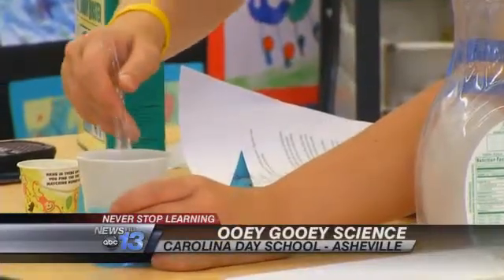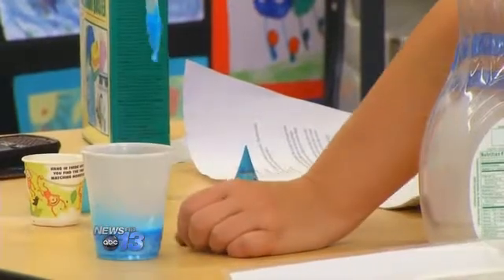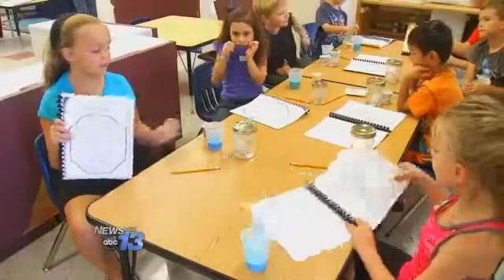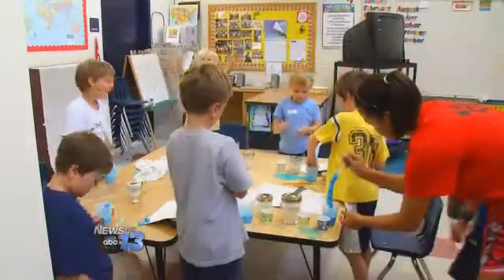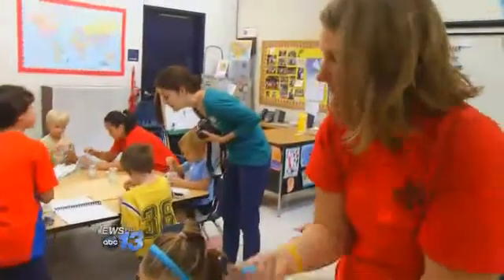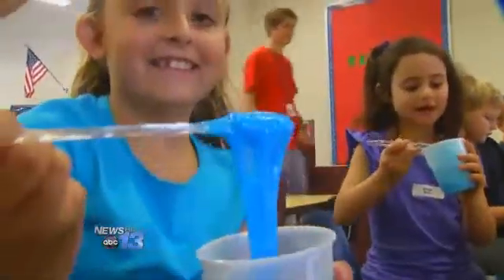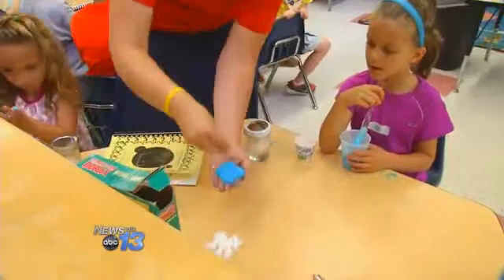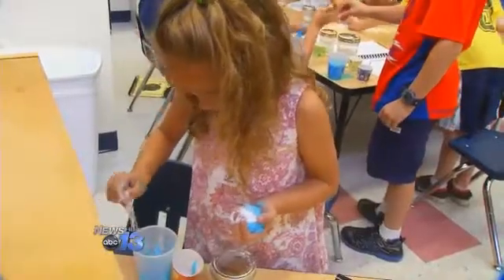Ooey Gooey Science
Summer is not the time for kids to get behind on their school work, but that doesn't mean it has to be boring classwork.It can be ooey and gooey, and still be educational!These young scientist are mixing water, glue and food coloring to come up with some pretty cool slime!The kids in grades first through third are taking part in the Ooey Gooey Science Camp at Carolina Day School.The kids say it's going to be a week of fun, doing all kinds of interesting stuff.Some of the students got a little heavy handed on the water and end up with a really gooey mess.But they learned if you add a bit more solid, in this case the borax, they can once again have control of their science experiment.